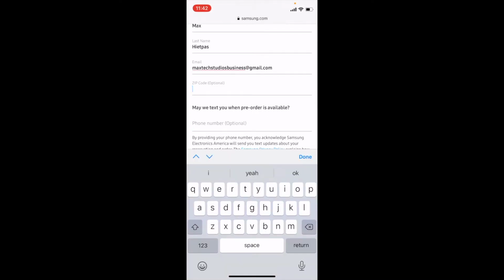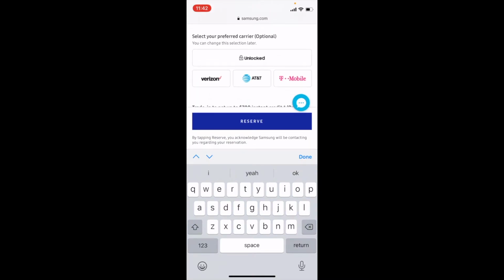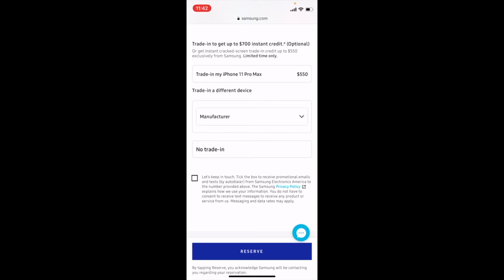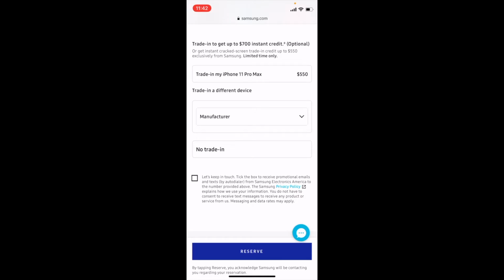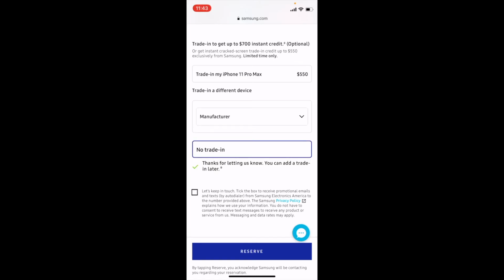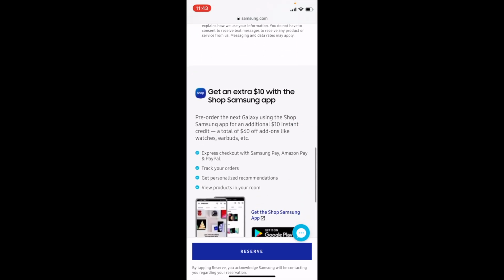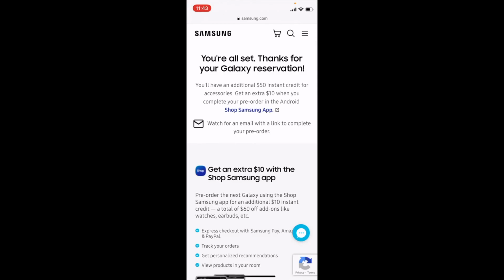How to Reserve Samsung Galaxy S21!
-Robert Kester - $2 tier
-Liam Cherkasky - $2 tier

My name is Max and I want to help you save money on your phone bill. From activation tutorials to lists of the best plans, you'll gain knowledge about cell phone plans, smartphones, and how cellular networks work.

👍 LIKE if you found the video helpful